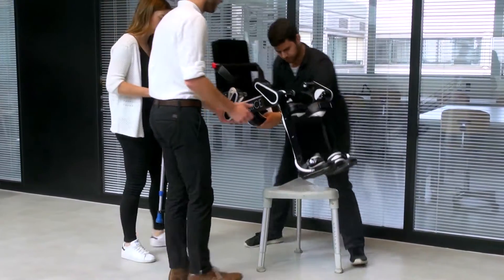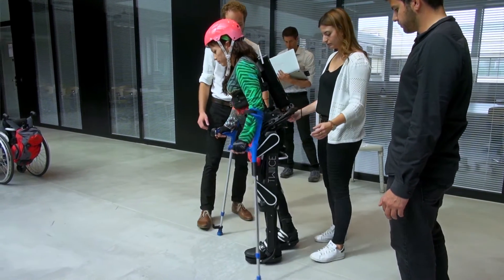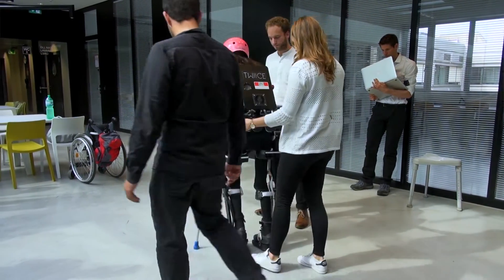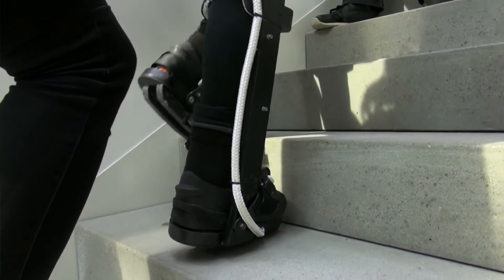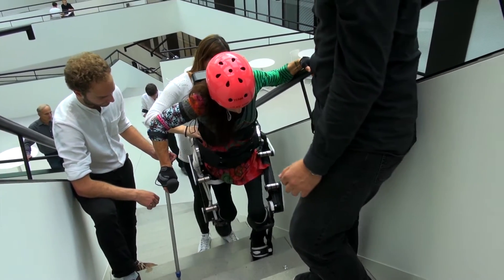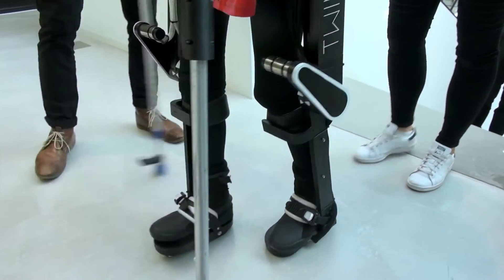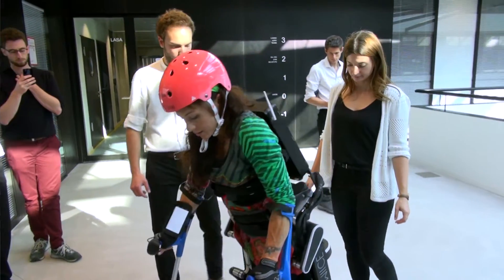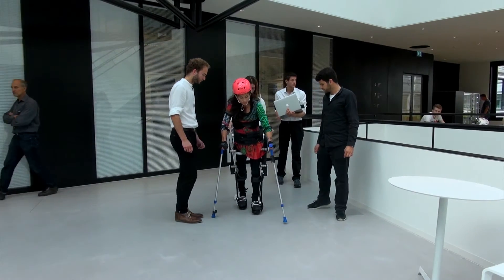exoskeleton - after 9 years stuck in a wheelchair, Silke Pan learns to walk again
TWIICE is a lower limb exoskeleton that enables paraplegic people to stand up and walk again.

Facebook - Instagram - Twitter- LinkedIn- Blog Le Temps

EPFL Ecole Polytechique Fédérale de Lausanne